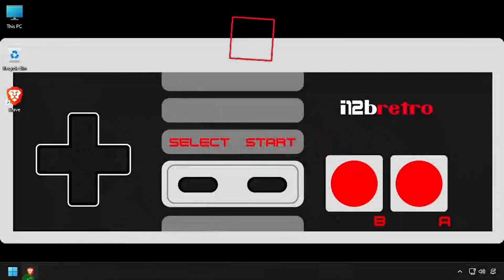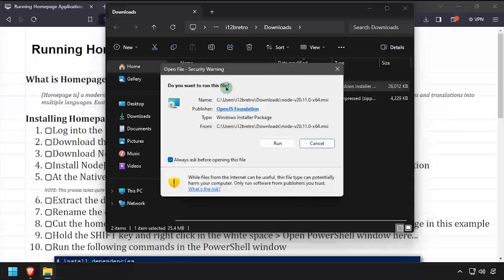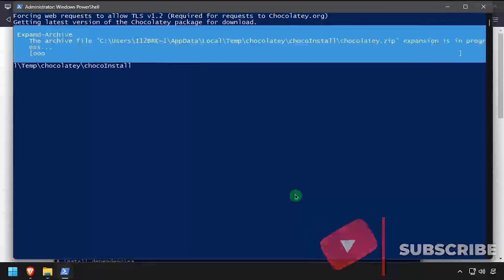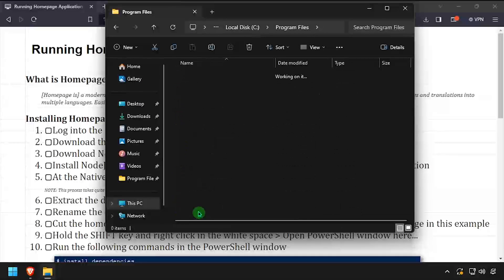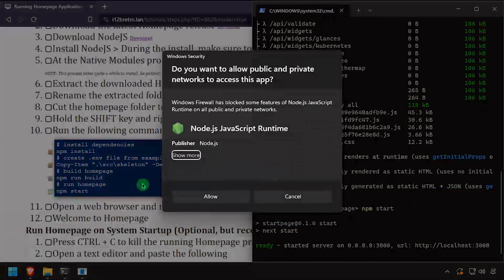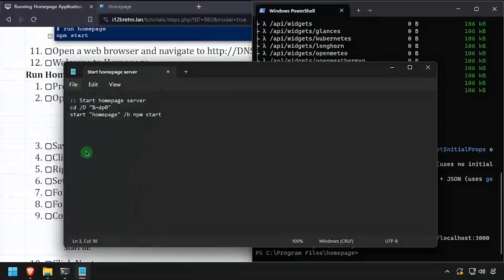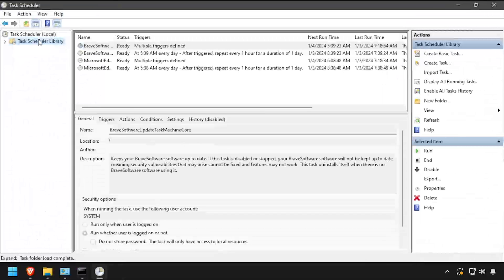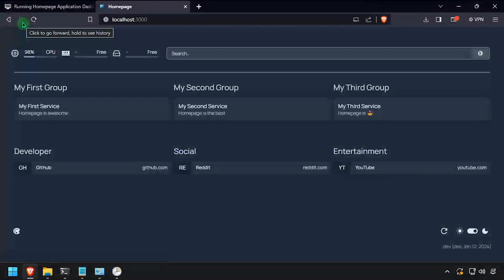Running Homepage Application Dashboard on Windows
What is Homepage?
[Homepage is] a modern, fully static, fast, secure fully proxied, highly customizable application dashboard with integrations for over 100 services and translations into multiple languages. Easily configured via YAML files or through docker label discovery.

Installing Homepage
   01. Log into the Windows device
02.
   04. Install NodeJS ≫ During the install, make sure to check the Tools for Native Modules option
   05. At the Native Modules prompt, press any key to begin the installation process
NOTE: This process takes quite a while to install, be patient. Proceed once the PowerShell window closes
   06. Extract the downloaded Homepage files
   07. Rename the extracted folder homepage
   08. Cut the homepage folder to a location it can safely run from, C:\Program Files\homepage in this example
   09. Hold the SHIFT key and right click in the white space ≫ Open PowerShell window here...
   10. Run the following commands in the PowerShell window
         # install dependencies
         npm install
         # create .env file from example
         Copy-Item ".\src\skeleton" -Destination ".\config" -Recurse
         # build homepage
         npm run build
         # run homepage
         npm start
11.
   12. Welcome to Homepage

Run Homepage on System Startup (Optional, but recommended)
   01. Press CTRL + C to kill the running Homepage process
   02. Open a text editor and paste the following
         :: Start homepage server
         cd /D "%~dp0"
         start "homepage" /b npm start
   03. Save the file as homepage.bat in the homepage directory, C:\Program Files\homepage in this example
   04. Click on the Start Button ≫ Type task ≫ Launch Task Scheduler
   05. Right click the Task Scheduler Library folder in the left pane ≫ Create Basic Task...
   06. Set the name to Homepage and optionally set a Description ≫ Click Next
   07. For the Trigger, select When the computer starts ≫ Click Next
   08. For the Action, select Start a program ≫ Click Next
   09. Complete the form fields as follows:
         Program/script: "%ProgramFiles%\homepage\homepage.bat"
         Add arguments:
         Start in:
   10. Click Next
   11. Check the Open the Properties dialog checkbox ≫ Click Finish
   12. In the Properties dialog, click the Change User or Group... button
   13. Type System in the Object name field ≫ Click OK
   14. Check the Run with highest privileges box
   15. Click OK to create the scheduled task
   16. Right click the Homepage task ≫ Run
   17. Refresh the open web browser to verify Homepage is now running from the scheduled task